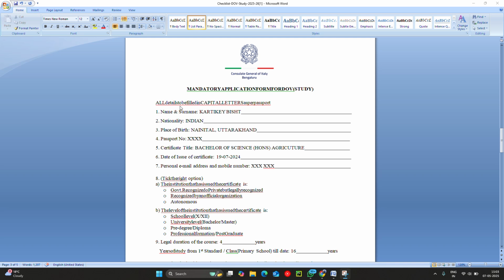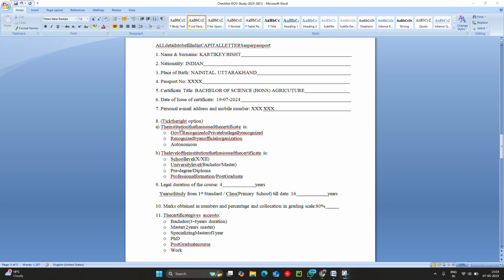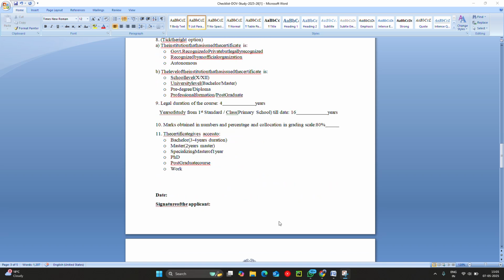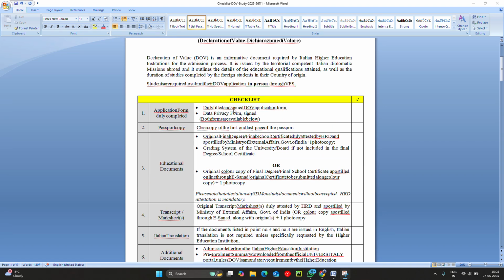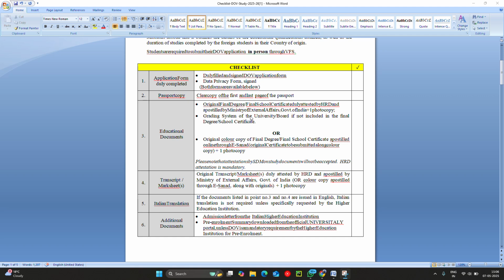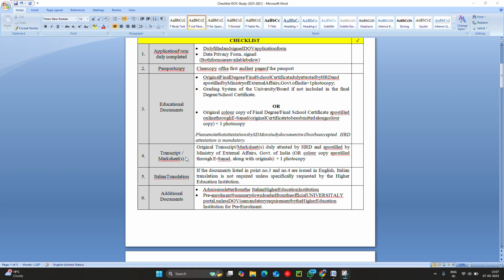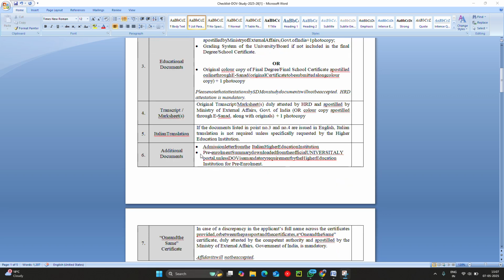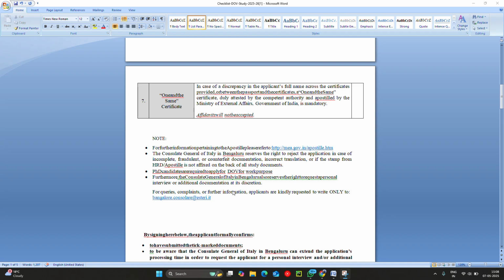How to Fill DoV Form for Italy | Step-by-Step Guide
Are you planning to study in Italy from India? 🇮🇳✈️🇮🇹
In this video, I’ll walk you through the exact steps to fill out the DoV (Dichiarazione di Valore) form, which is essential for your university application and visa process in Italy.

You'll learn:
✅ What the DoV form is
✅ Where and how to get it
✅ Step-by-step instructions on filling the form
✅ Pro tips from my own experience as an Indian student applying to Italy